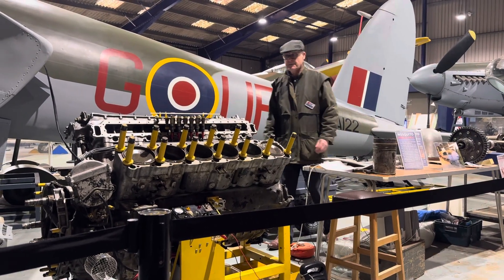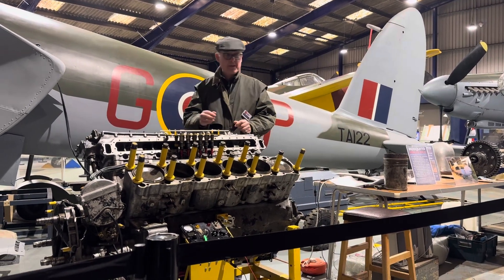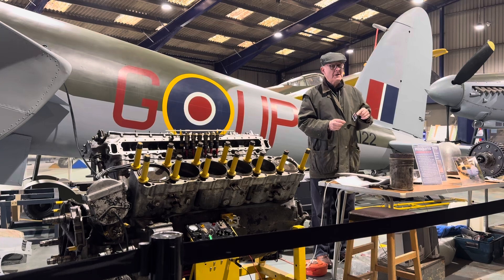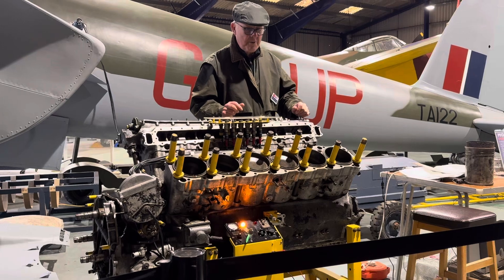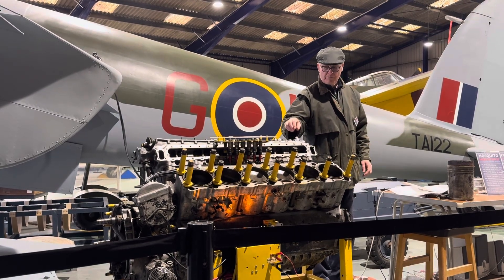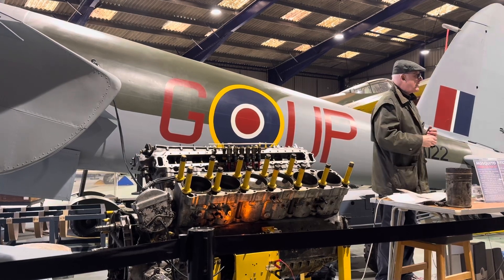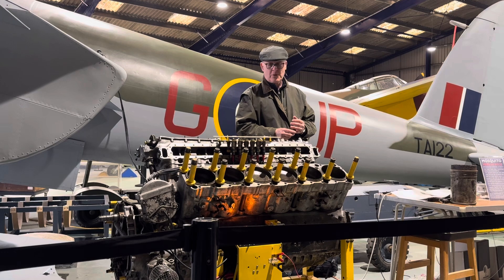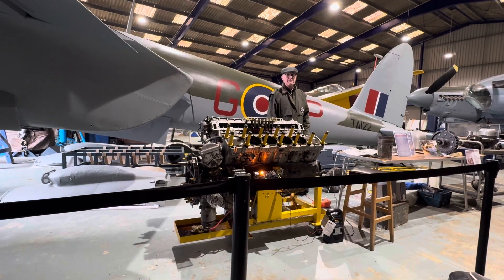Merlin Engine Demonstration de Havilland Museum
De Havilland Aircraft Museum, Salisbury Hall, Shenley (north of London.)

Video of the Merlin Engine Demonstration with the De Havilland Mosquitos as a backdrop.